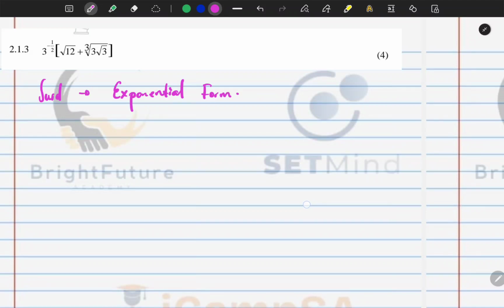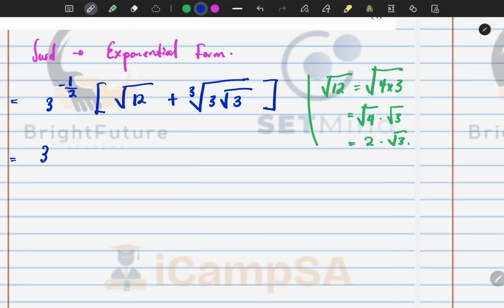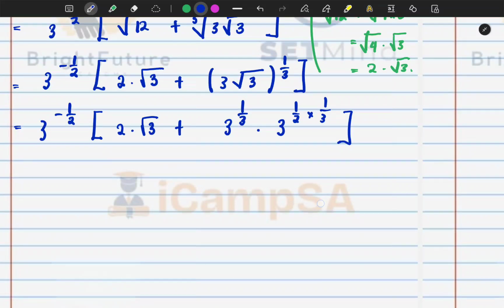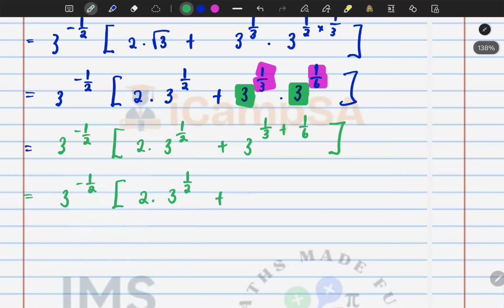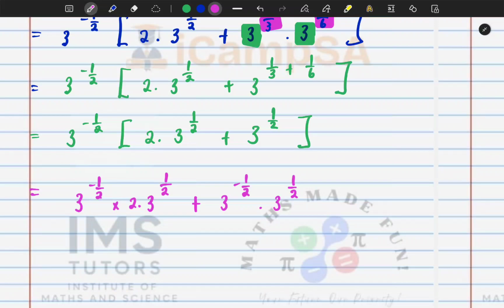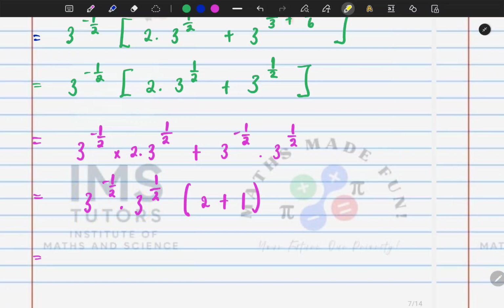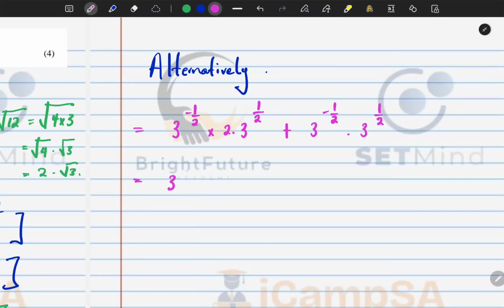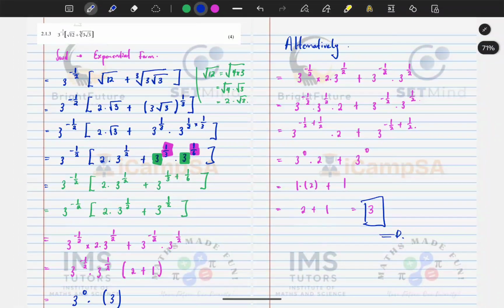Grade 11 Maths Exam Prep Simplify Question 2.1.3 Gauteng November 2024 Paper | iCampSA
Prepare for success in your Grade 11 Mathematics exams with this step-by-step tutorial!
In this video, we simplify Question 2.1.3 from the Gauteng November 2024 paper, breaking down the problem into easy-to-follow steps. Perfect for learners, teachers, and parents looking to strengthen exam preparation.

What you’ll learn:
✔️ How to approach algebraic simplification in exam questions
✔️ Key strategies to avoid common mistakes
✔️ Step-by-step guidance aligned with the Gauteng curriculum